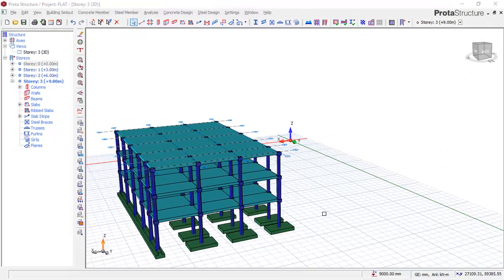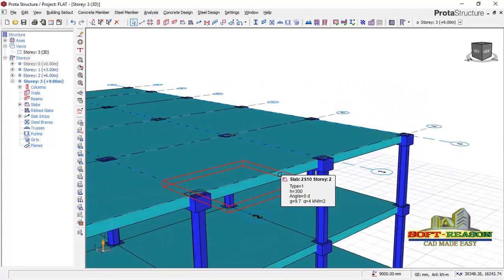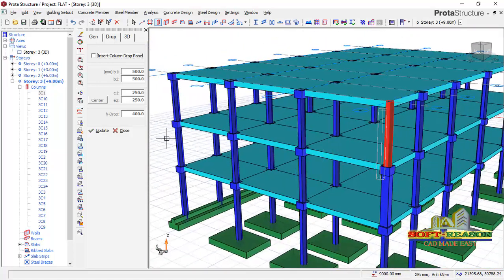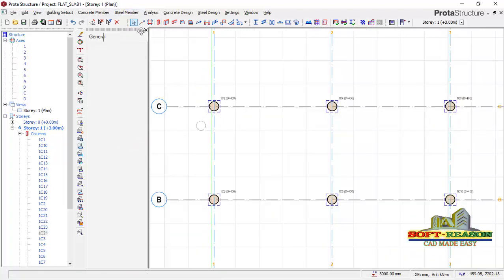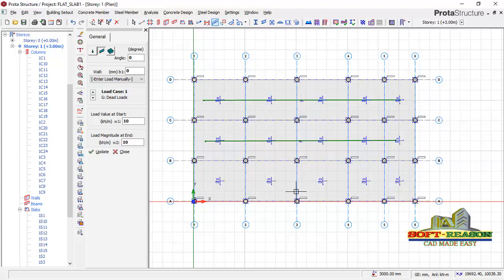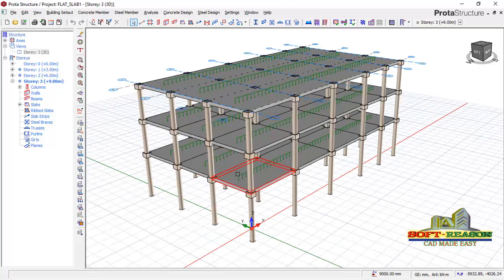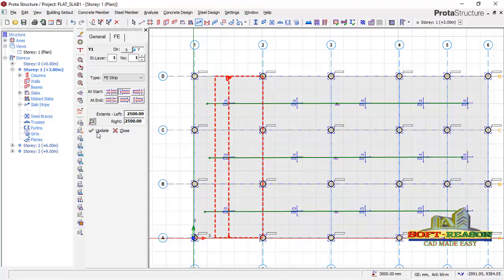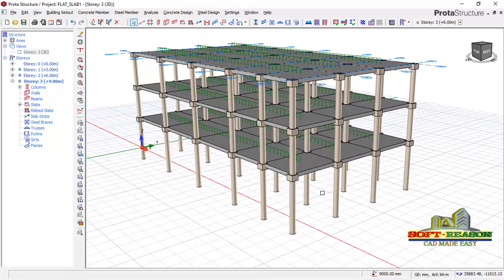How to Model Flat Slab, Best Explained in Protastructure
What is flat slab
Best way to model flat slab
Why drop panel in flat slab
This video will explain Flat slab in details and as well the step by step modelling of flat slab in Protastructure.

What is Flat Slab: A flat slab is a two-way reinforced concrete slab that usually does not have beams and girders, and the loads are transferred directly to the supporting concrete columns.